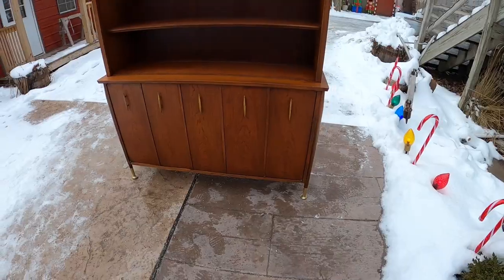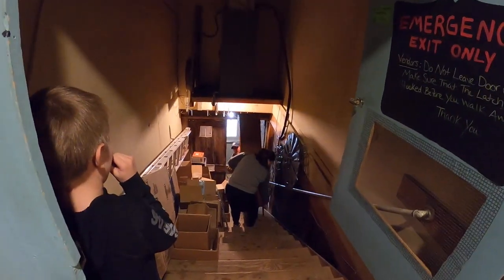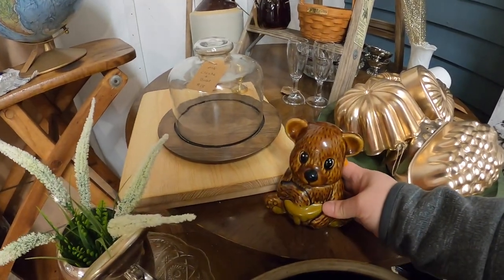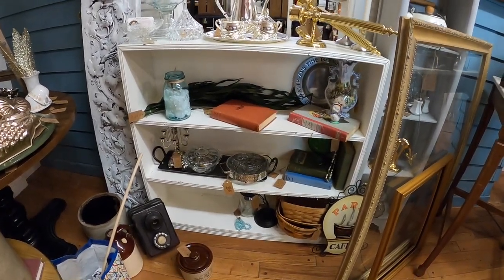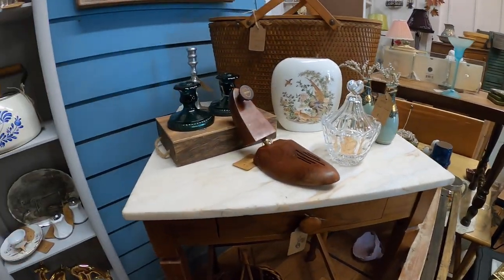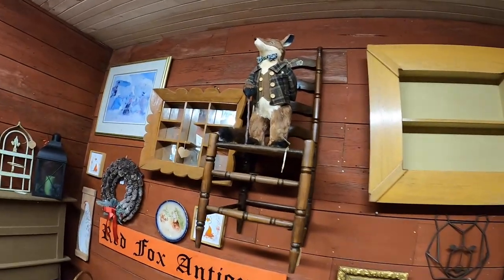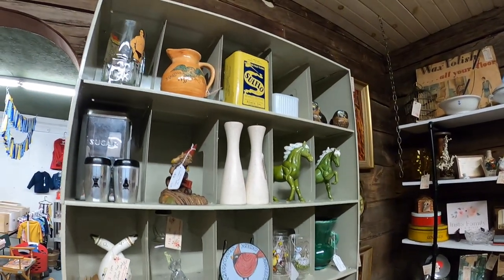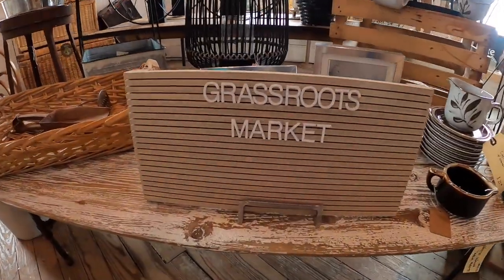MOVING A MCM China Cabinet UPSTAIRS! Full January Booth Update and Tour PLUS Bonus Guest Booth Tour!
The struggles of having an antique booth upstairs is always having to carry large pieces of furniture up to the booth! Today I take you along as we carry a beautiful Mid Century Modern China Cabinet to the 2nd floor. I also go through a full Booth Tour for January and a Guest Booth Tour of Grass Roots Market!

There are endless challenges with having a vintage booth in antique store. That's why it is so cool to have help when we need it. Be sure to check out Grass Roots Market
Favorite tools

Thanks for stopping by Oak Street Exchange. My name is Laura and I've been sharing my travel adventures on my original YouTube channel Laura on the Move for years now. Oak Street Exchange is my newest adventure!

I opened my vintage booth in an antique store in October of 2022 and I am eager to share the journey! I highlight thrift finds, refinished furniture, and add a vintage touch to your home decor. My favorite thing is finding something old and making it useful again!